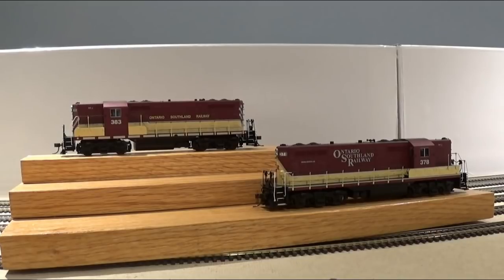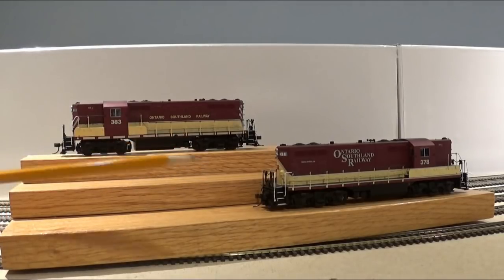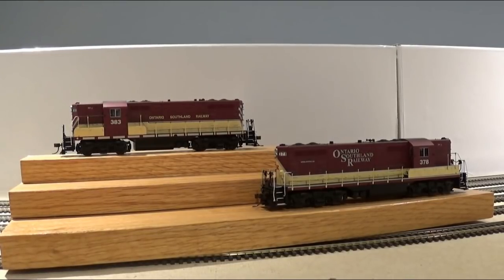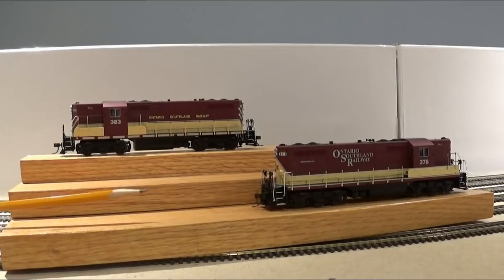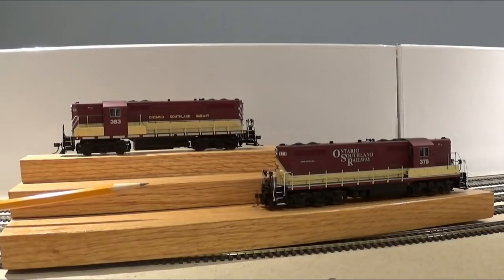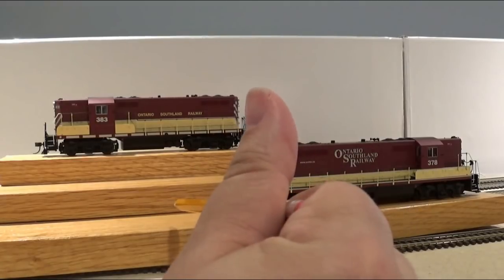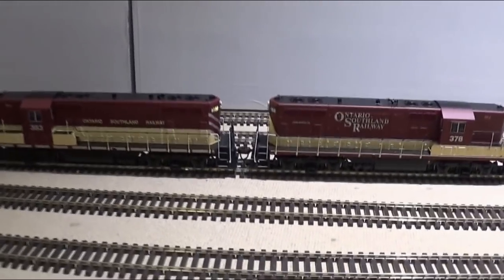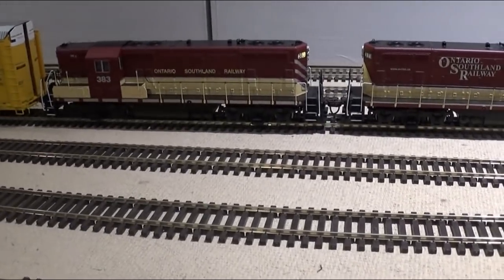Otter Valley Railroad - Ontario Southland Railway #378 and#383 Ho Scale